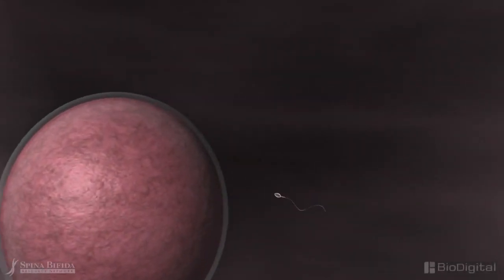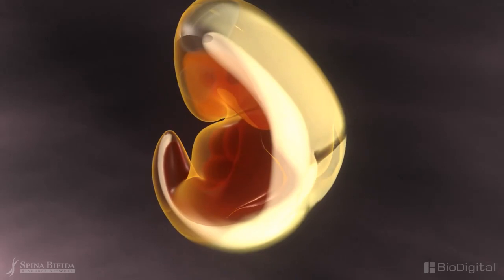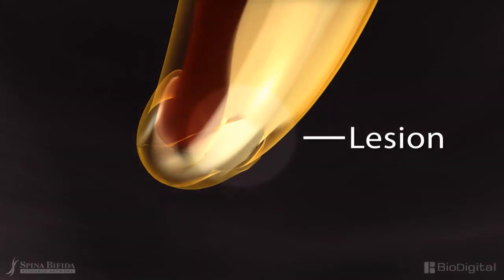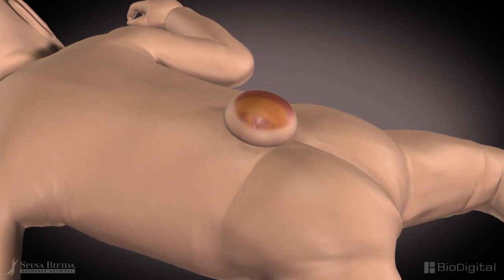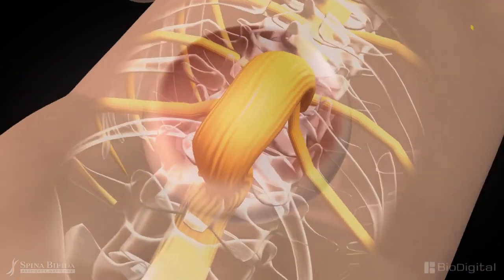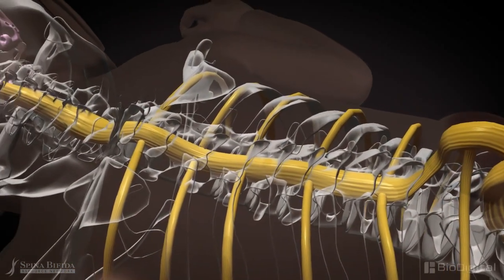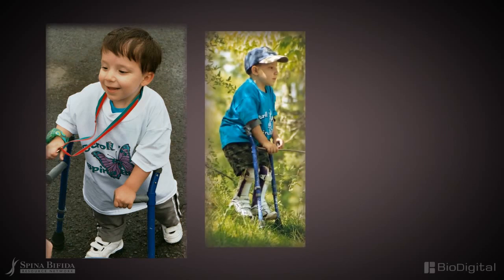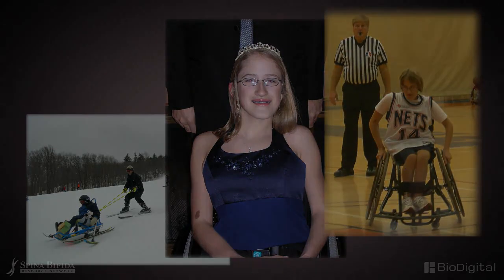Spina Bifida Development In Babies Due to Folic Acid Deficiency | Raksha Changappa Video Playlist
A brilliant animation on development of a birth defect called Spina Bifida.  Video (c) Spina Bifida Resource Network, USA, and is part of Nutritionist Raksha Changappa`s YouTube Playlist on "Nutrition and Neural Tube Defects".

Video Copyright of Spina Bifida Resource Network, New Jersey. Re-uploaded video.